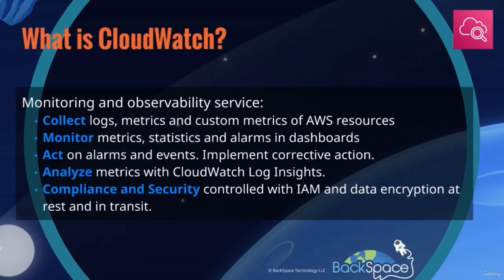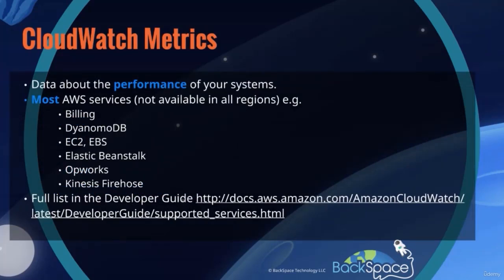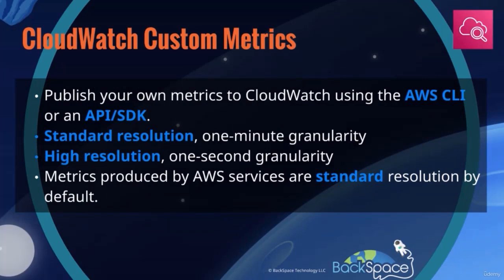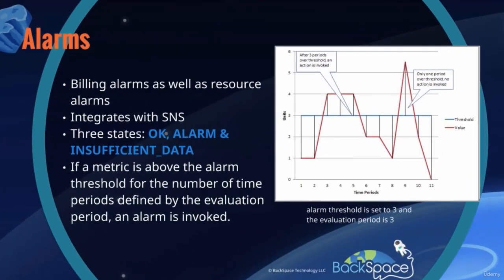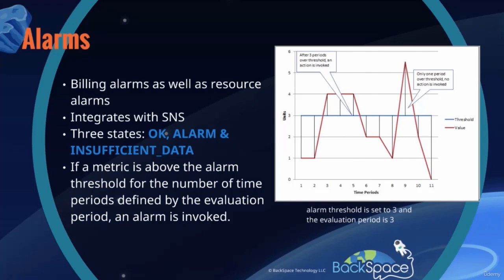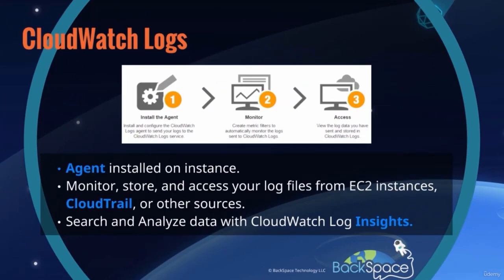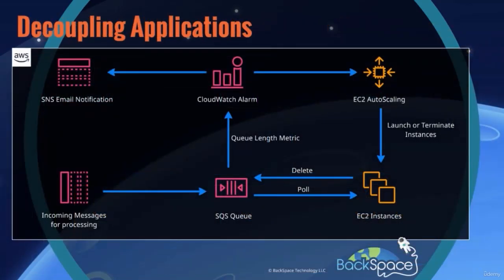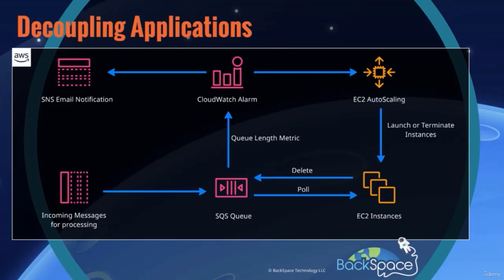10. Cloud Watch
10. AWS CloudWatch
1. CloudWatch